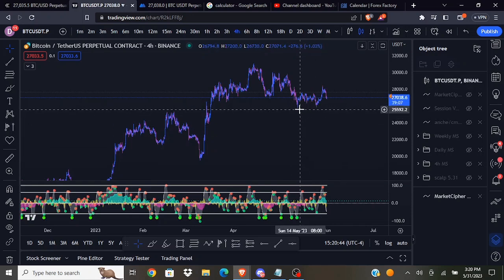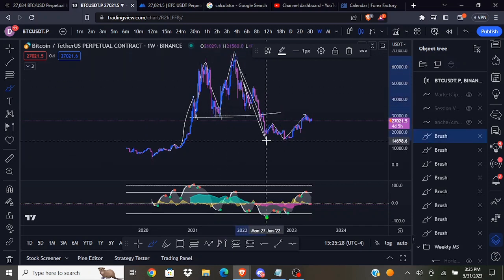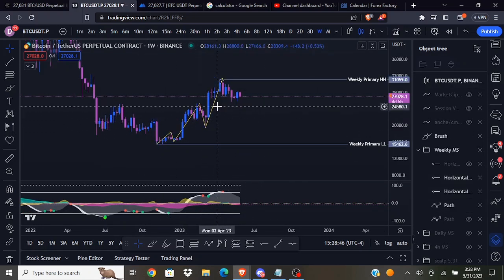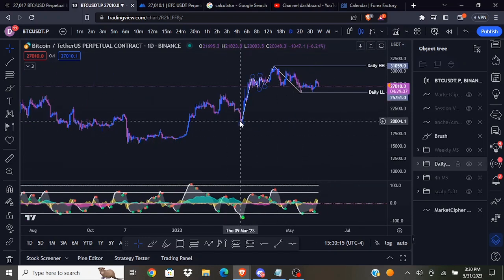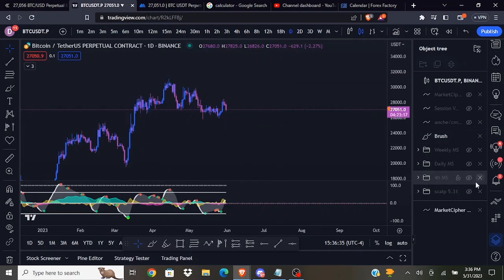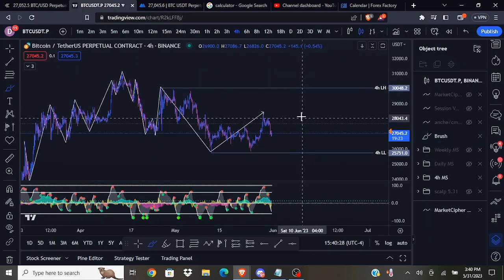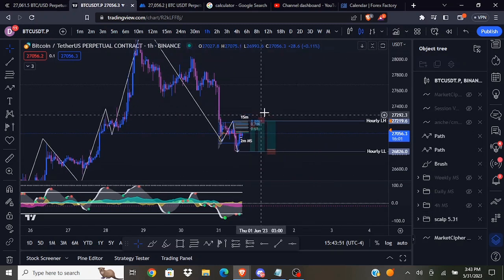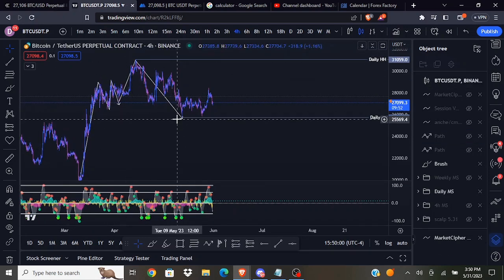Charting Market Structure. (Time Frames, Identifying The Trend, Key MS Points & Creating A Bias)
0:00 - Why Market Structure Is Significant
1:18 - Weekly MS. (Higher Term Bias)
6:25 - Daily MS. (More Context To Higher Term MS)
8:27 - 4h MS
12:15 - 1h MS / Internal Structure
13:59 - Using Context Of MS To Form A Bias